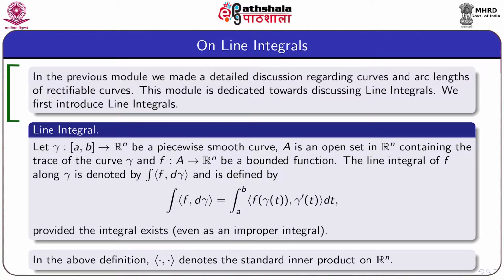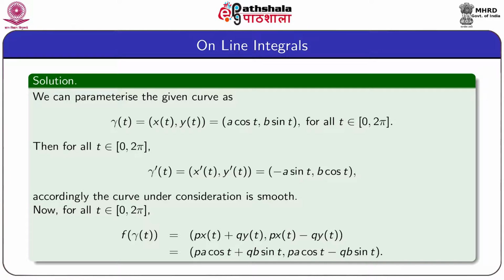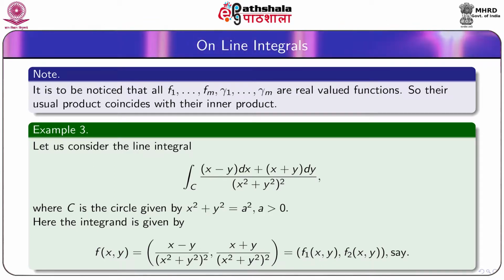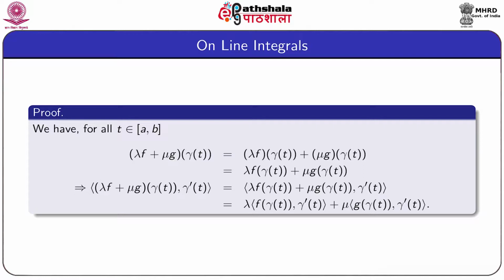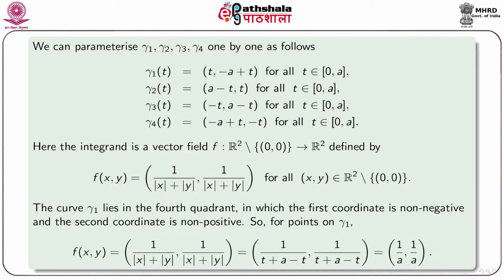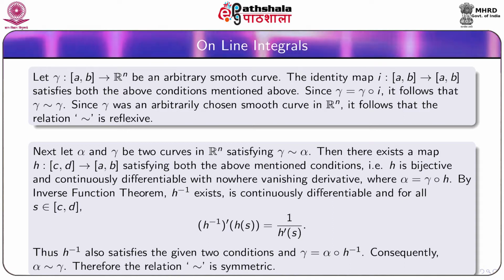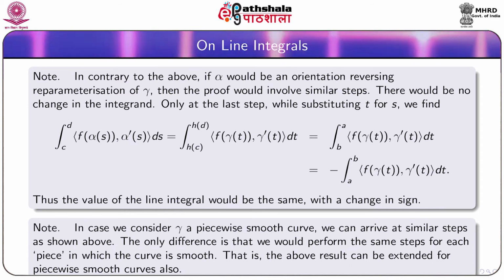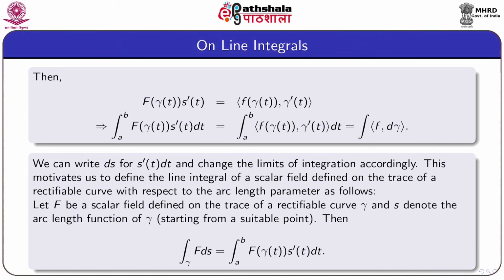On Line Integrals